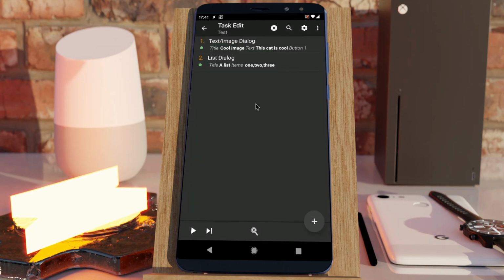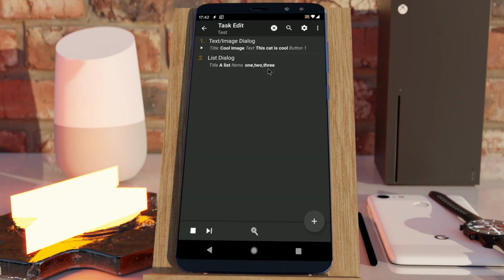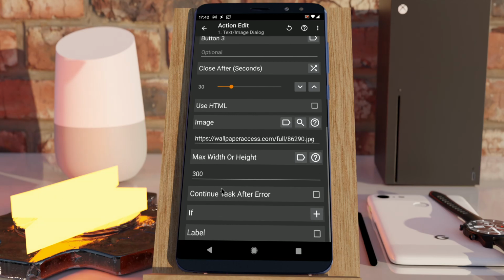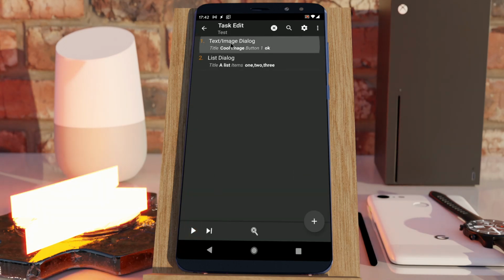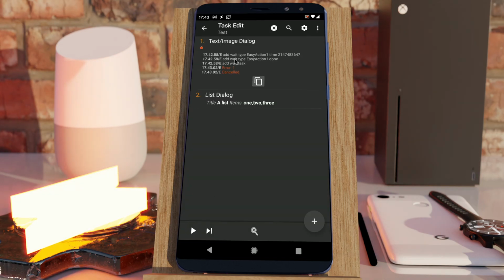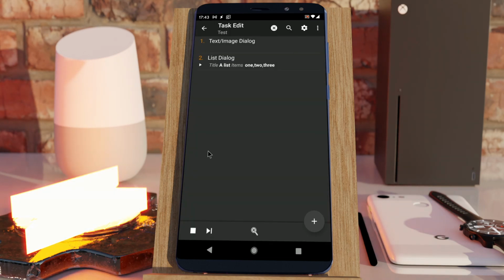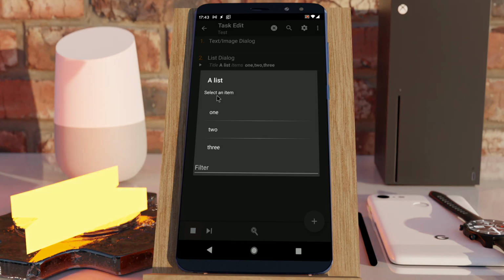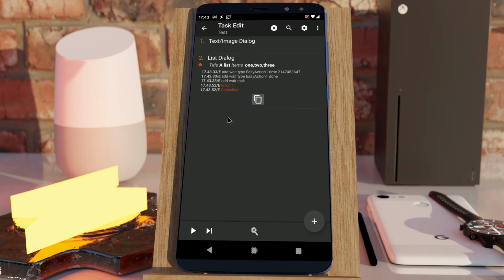Tasker - New Dialog Features